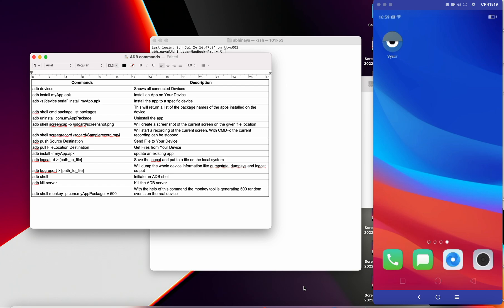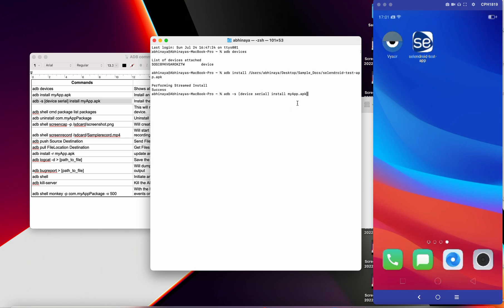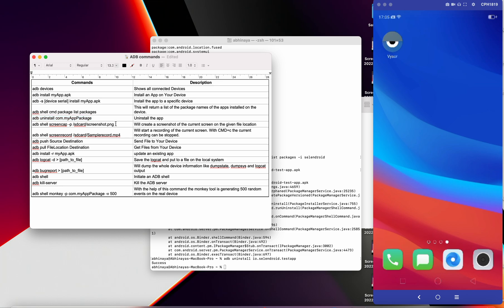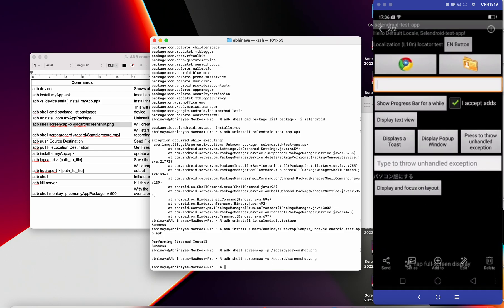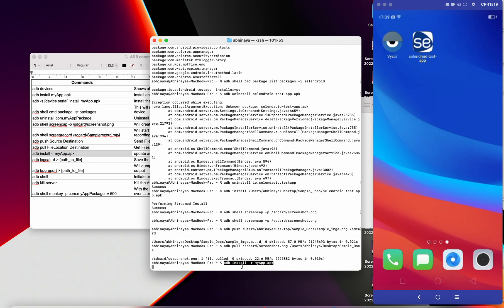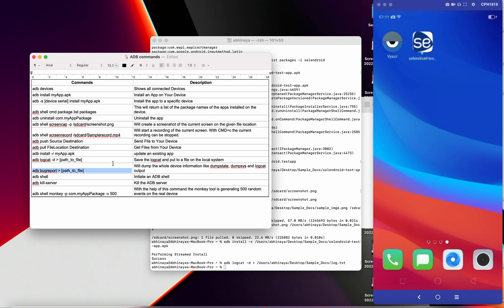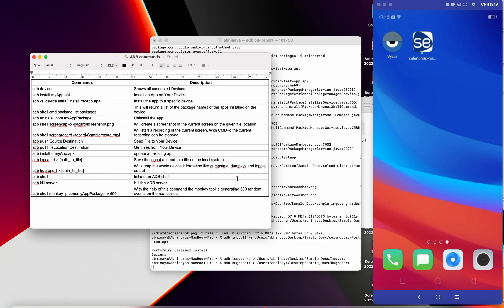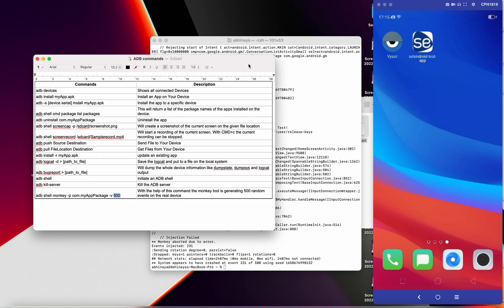Commonly used ADB commands for Software Testers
In this Tutorial we will explore some of the more commonly used ADB commands used by Android testers. These are useful for both manual testing and in test automation scripts. These ADB commands  are independent of platforms(Windows, Mac, or Linux).